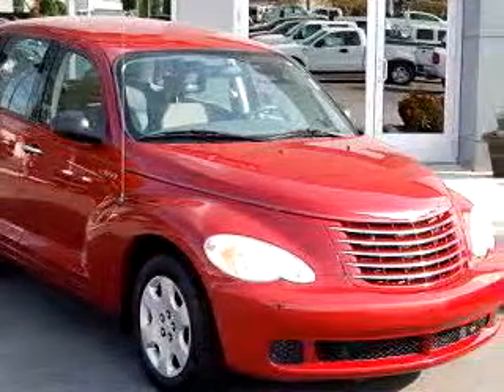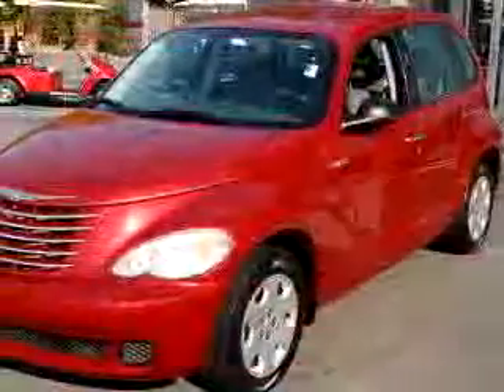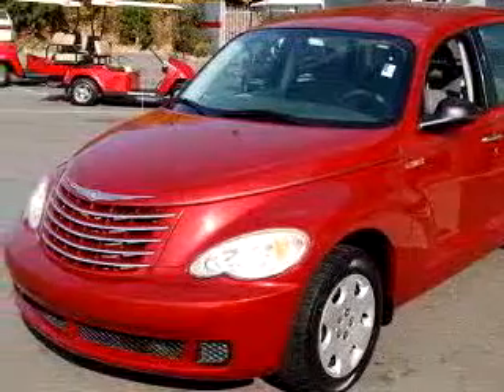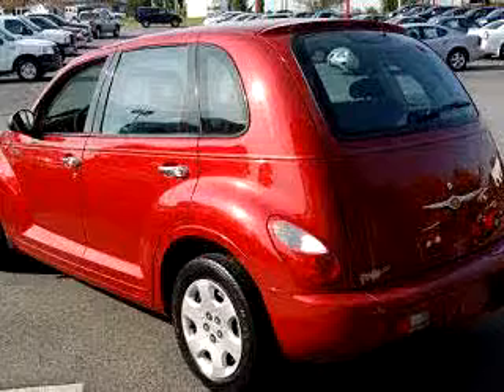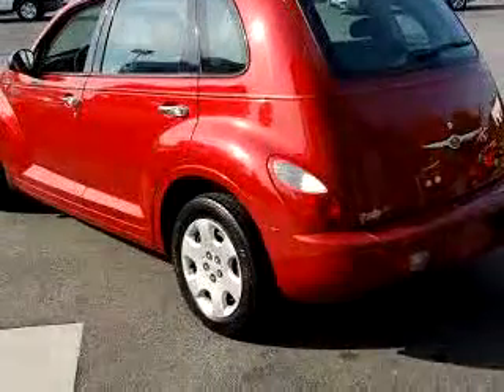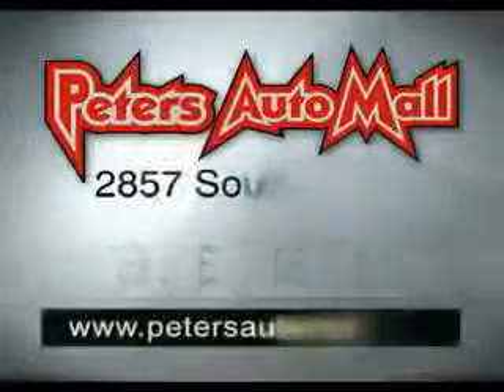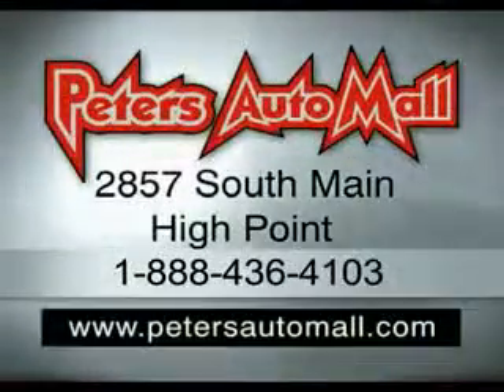SOLD - 2006 Chrysler PT Cruiser 27263 Peters Auto Mall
2857 South Main ST

2006 Chrysler PT Cruiser

 52,774 Miles

VIN - 3A4FY48B46T275778

You will love this dark  Red 2006 Chrysler PT Cruiser, equipped with a 4 Cyl. engine  and an automatic transmission with  52,774 miles. Enjoy an impressive 26 miles to the gallon on this great car with features like Driver Side Air Bag, Passenger Side Air Bag, Tilt Steering Wheel, Air Conditioning, Gauge Cluster, Trip Odometer, Tachometer, and much more. Enjoy the drive and have peace of mind in this 2006 Chrysle...